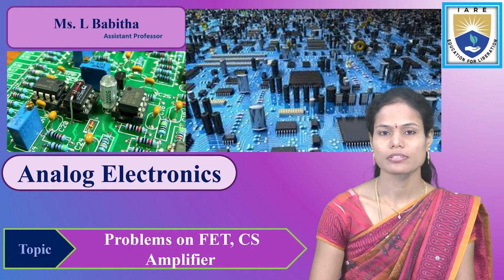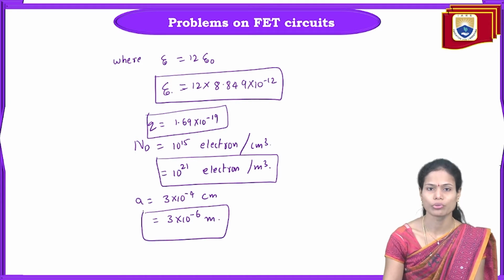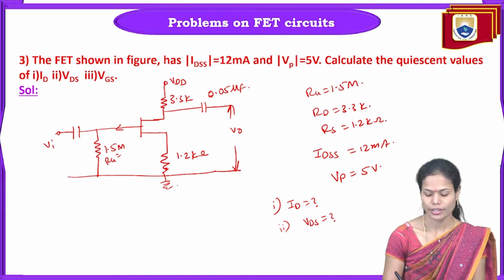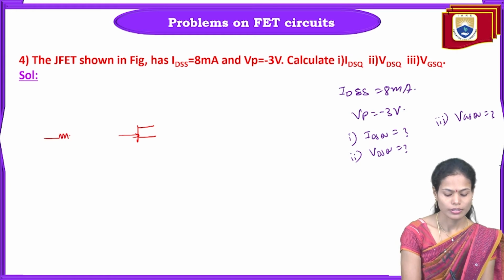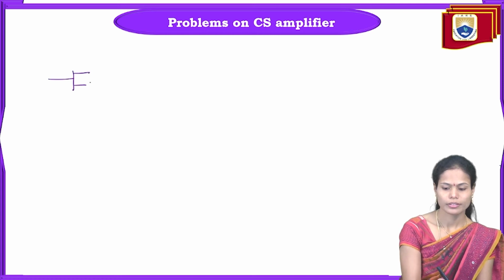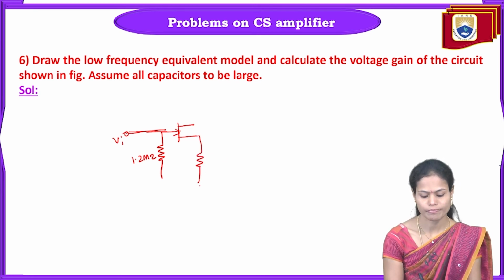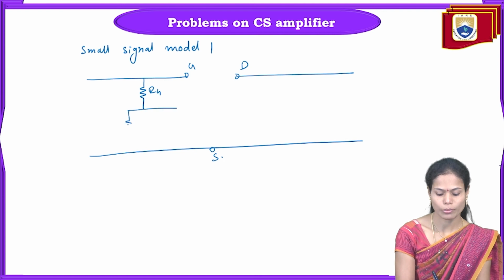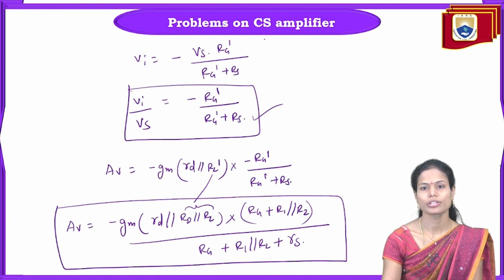Problems on FET, CS Amplifier by Ms. L Babitha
Problems on FET, CS Amplifier by Ms. L Babitha | IARE
Determine the gain, impedance and admittance from CS,CG model

Telangana, India.